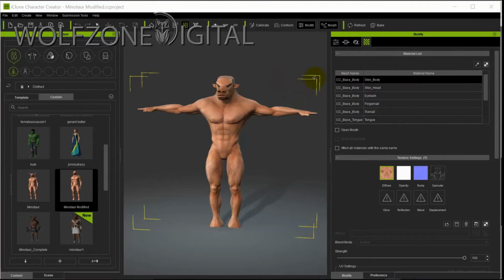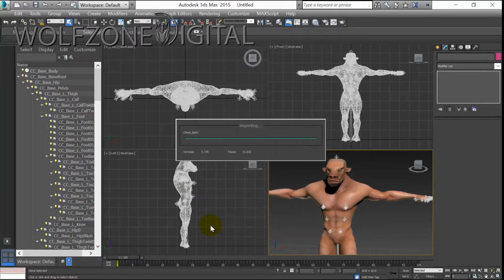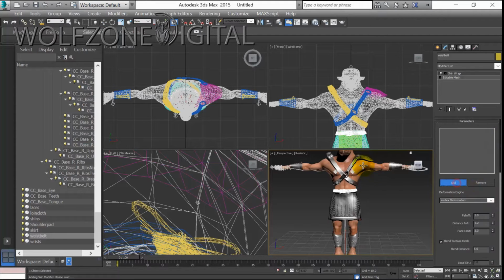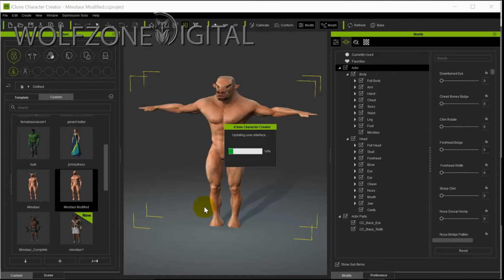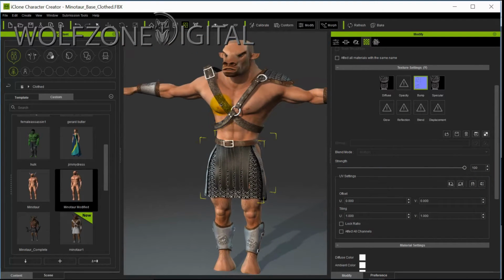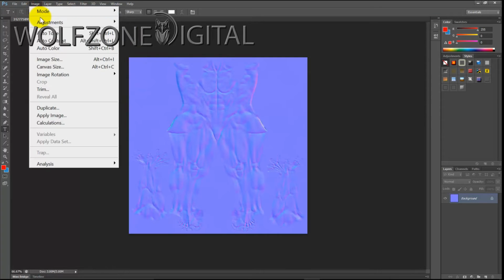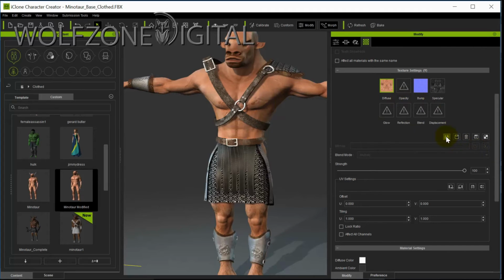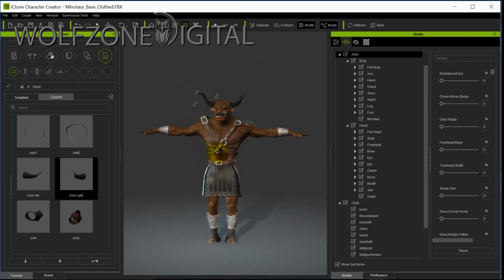Making of a Minotaur Tutorial - Part 3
A three part in depth video tutorial providing step by step instruction covering the entire workflow pipeline of:
• iClone Character Creator base model development
• Pixologic's  Zbrush for custom clothing, UV mapping, texture   painting and normal mapping
• 3DS Max for cloth skinning

Compatible Tools:

iClone - Real-time 3D animation tool for filmmaking and 3D character animation. If you wish to export your characters in FBX, of OBJ formats for further 3D editing in 3ds Max, Maya, Cinema4D or others, then the 3DXChange Pipeline version is required. Know More

Character Creator - the main 3D character customization tool for this Realistic Human 100 Content Pack. This tool will help you create your own 3D characters without the need for modeling. You can also use this tool for character morphing, layering dynamic skin materials, conforming cloth with soft physics behavior and defining outfit fabrics. Know More